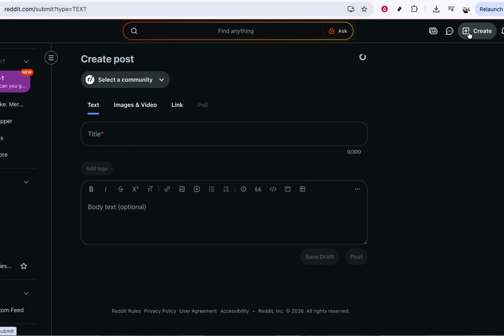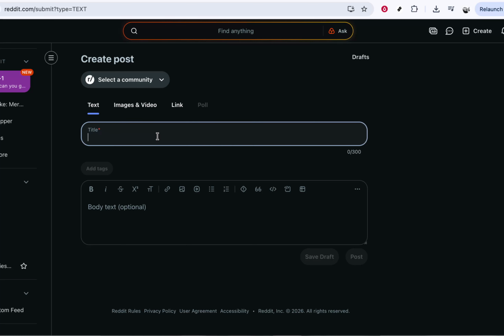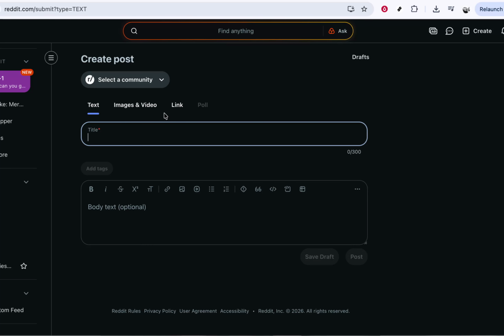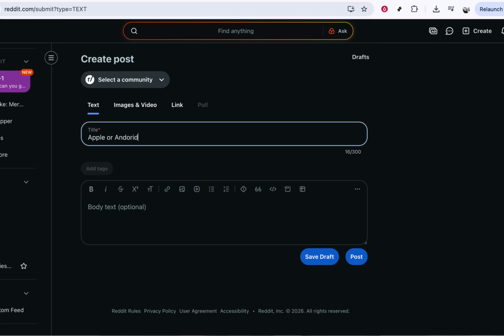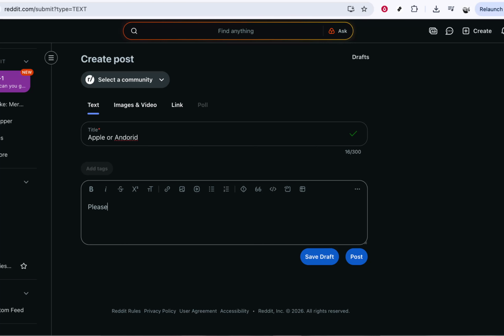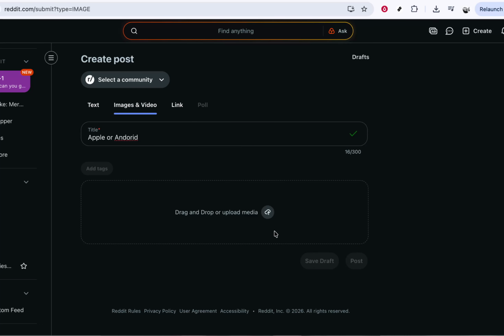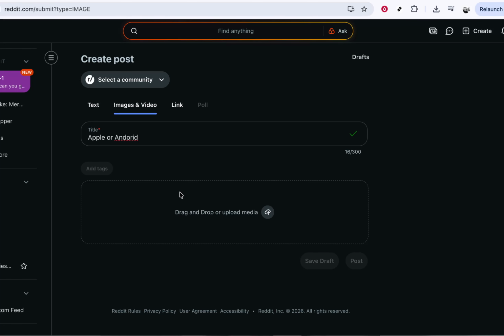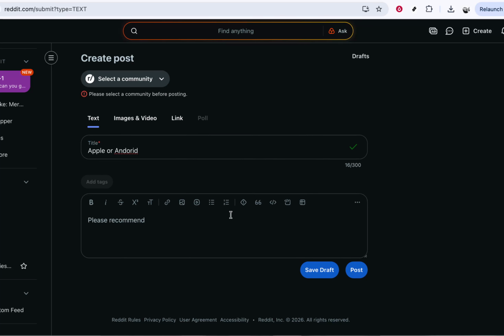How to Insert an Image in a Post in Reddit | Step-by-Step Guide 2026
In this video, you’ll learn how to insert an image in a post in Reddit so you can easily share photos with your community. how to insert image reddit post, reddit image post tutorial, add photo reddit post, upload image reddit, reddit post with image guide, how to post pictures on reddit, reddit tips and tricks, reddit beginner tutorial, reddit mobile image post, reddit desktop image upload, subreddit posting guide, social media tips reddit